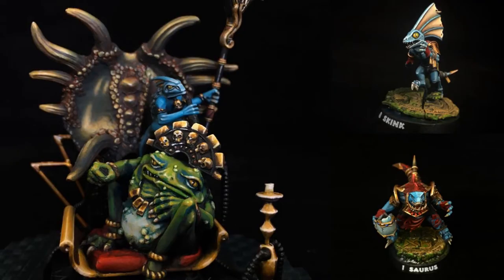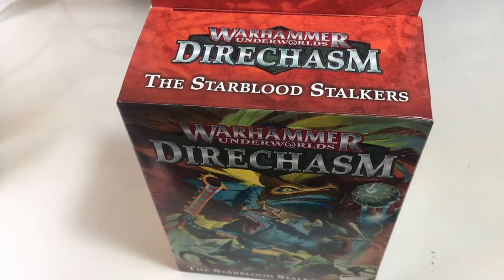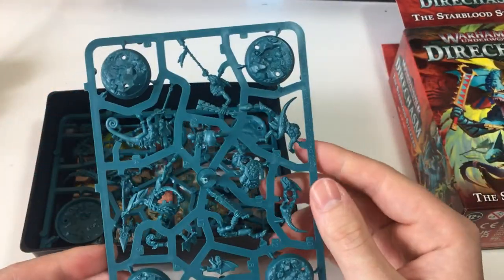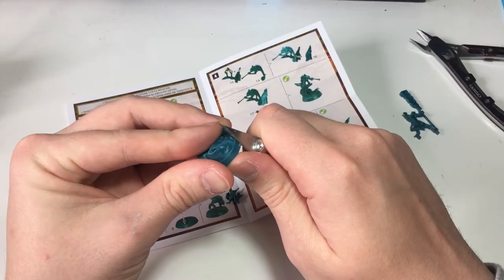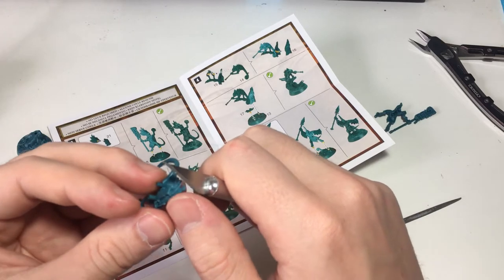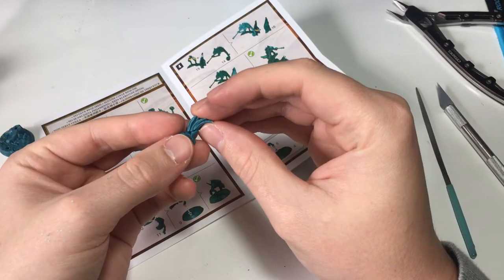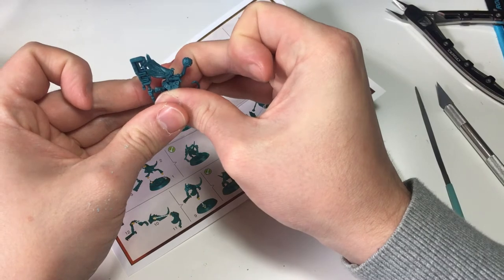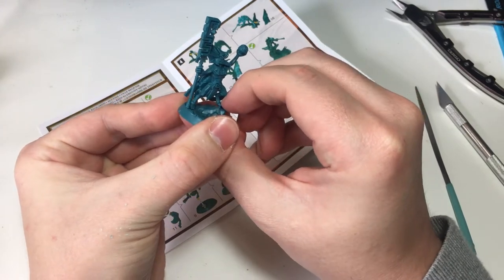Painting a Skink from the Starblood Stalkers in a Day of the Dead Scheme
In this episode, I tell you the story of how I painted Kixi-Taka in a Day of the Dead inspired colour scheme.

Timestamps

0:15 - Intro
2:12 - Unboxing Thoughts
6:33 - Painting Begins
9:54 - Painting Details
11:56 - Update
13:22 - The Final Push
15:32 - The finished Mini